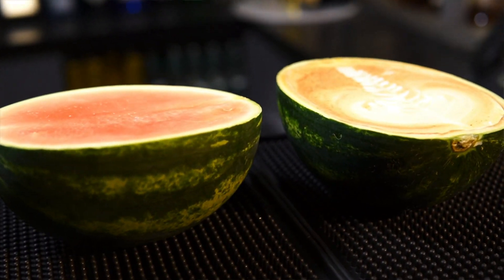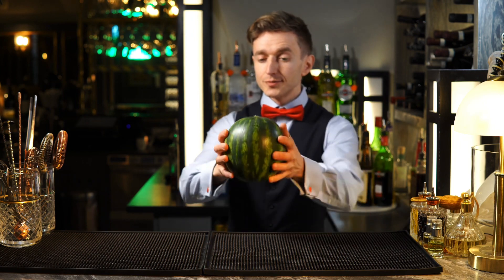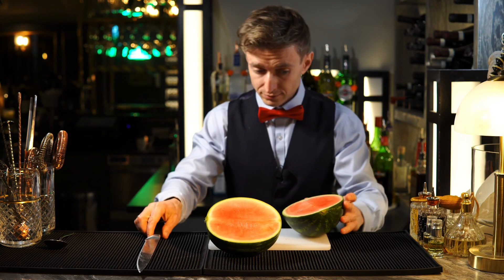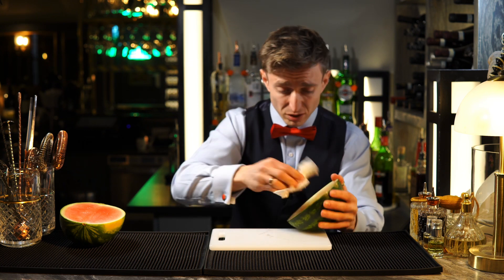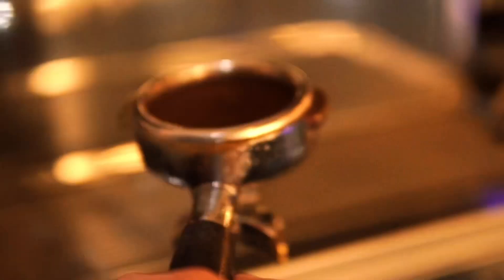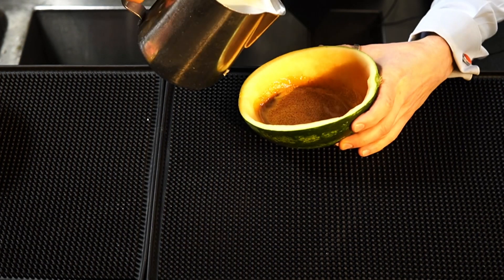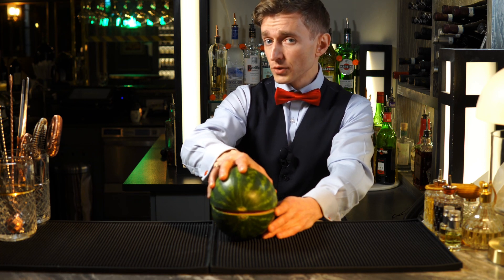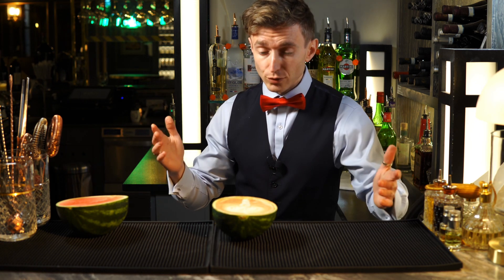TikTok viral: cappuccino in watermelon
In this video, I show you how I made Cappuccino in watermelon for request on my TikTok account @bartenderis.